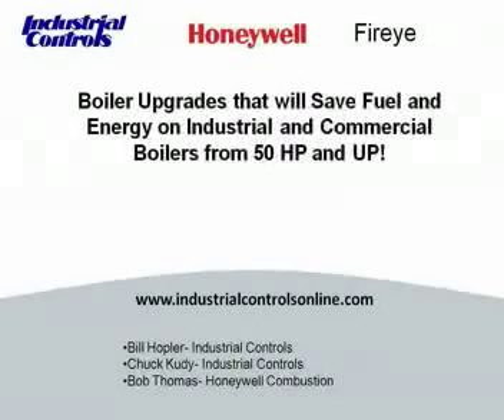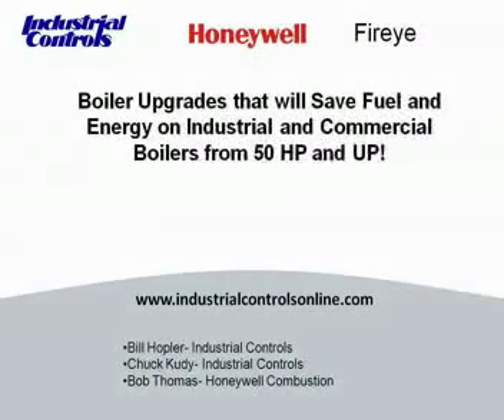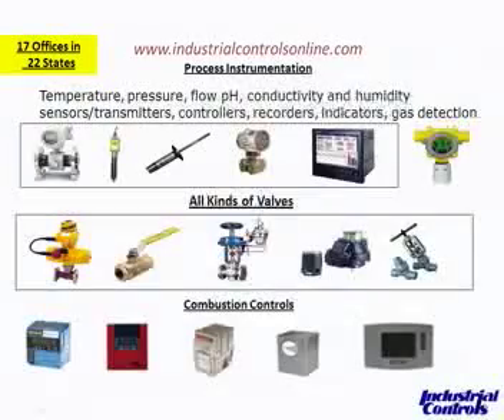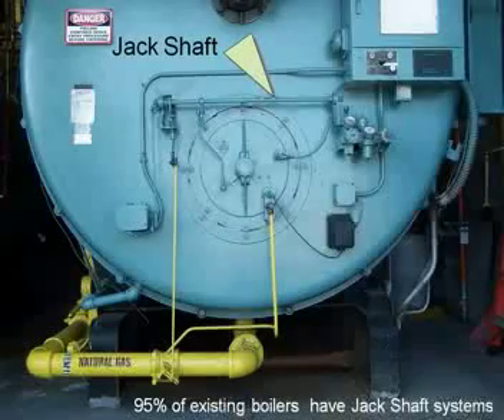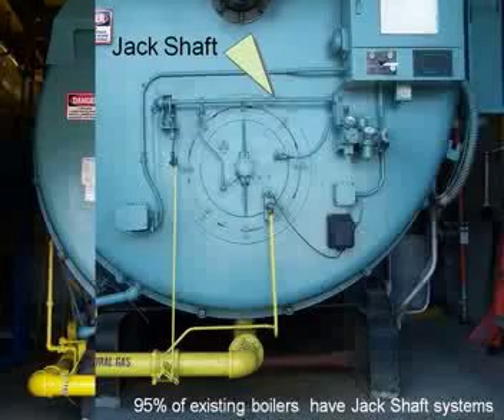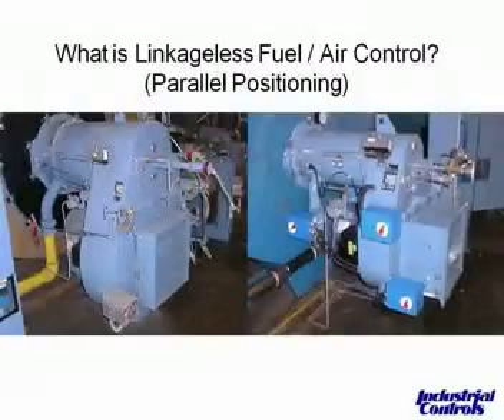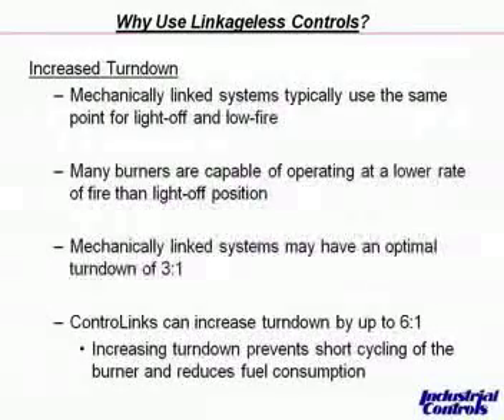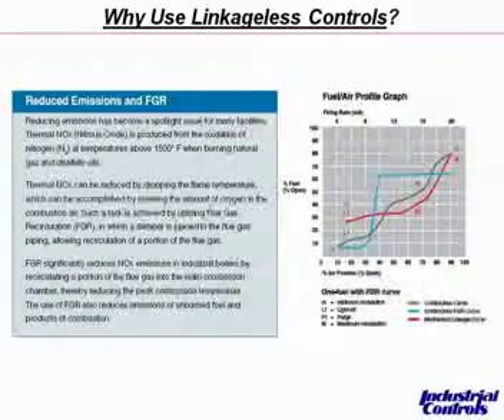Boiler Upgrades That Save Fuel and Energy: Clip 1 of 6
Boiler Upgrades that will Save Fuel and Energy on Industrial and Commercial Boilers from 50 HP and UP! Clip 1 of 6. Recorded webinar from Industrial Controls with speakers Bill Hopler, Mike Handler,  Chuck Kudy, and Bob Thomas. May 12, 2010.

Topics Covered:

-How the traditional "jack shaft" mechanical linkage system works
-Why the "jack shaft" linkage is inefficient and wastes energy
-What a typical boiler efficiency curve looks like
-What the "linkage-less" system looks like and how it works
-Why customers that have upgraded are saving 5% or more on their natural gas/oil bill
-Actual projects that have been completed, before and after results
-Other places to save energy in the boiler room

What You Will Learn:

We will review how the air/fuel ratio system works on your boiler, and why a "jack shaft" system is inefficient and wastes energy. You will also learn why mechanical linkage systems can be adjusted to match your boilers' efficiency curve. This webinar will help you understand how the "linkage-less" system works and how to determine if your boilers are a candidate for 4-10 % fuel savings.  In addition, we will discuss how to estimate your energy savings and how to get started on a project.

Who Should Attend:  Project, Process, Energy Management, and Boiler Room Engineering and Maintenance Personnel at:
-Hospitals and Medical Centers
-Universities and Colleges
-Chemical Plants
-Commercial  buildings
-Schools
-Food Manufacturing Plants
-Pulp and Paper mills
-Plastic and Textiles
-Heat Treating Facilities that have Gas Fired Furnaces and or boilers
-Engineering and Consulting Firms

Speaker(s):
Bill Hopler has a BS Degree in Electrical Engineering from Rutgers, The State University of New Jersey. He worked for 13 years as a sales engineer for Honeywell's Process Management Division, and has worked for Industrial Controls for the last 14 years. Bill teaches customer seminars on Flow Technology, Industrial Wireless Solutions, and Gas Detection.

Mike Handler is a Honeywell Combustion Controls Specialist.  Michael graduated college with a degree in Air Conditioning Technology and Design from The State University of New York at Farmingdale. Michael has worked in the HVACR Industry for over 36 years and over 22 of those with Honeywell.

Chuck Kudy has a Business degree from Carroll University. Chuck has been with Industrial Control for 10 years. Chuck's primary focus has been to leverage new technology to help customers improve their energy and process efficiency.

Bob Thomas is a Honeywell Combustion Control Specialist.  Bob graduated from college with a BS degree. After 6 years in the Army he joined Honeywell in Memphis, TN. From there he traveled to Los Angeles, CA, and to Philadelphia, PA, where he currently is based. He has been with Honeywell for 34 years.